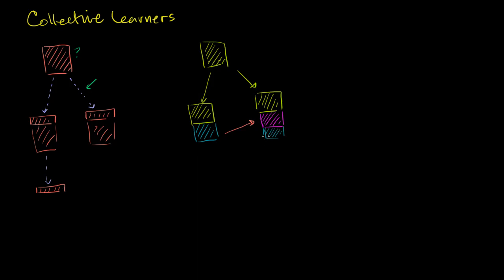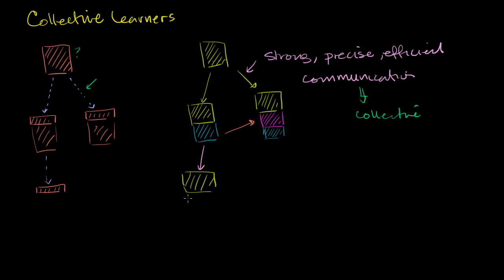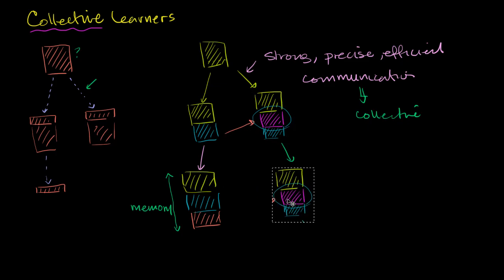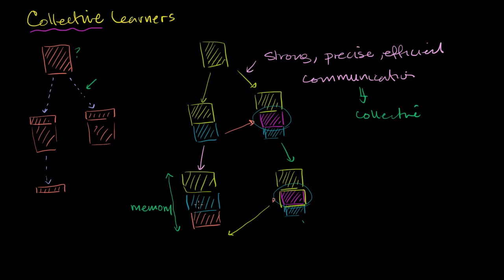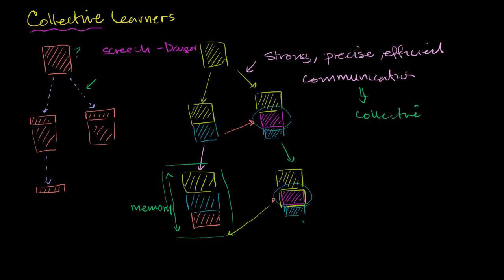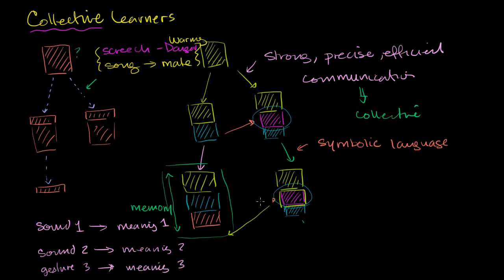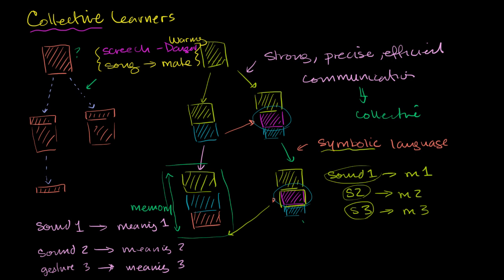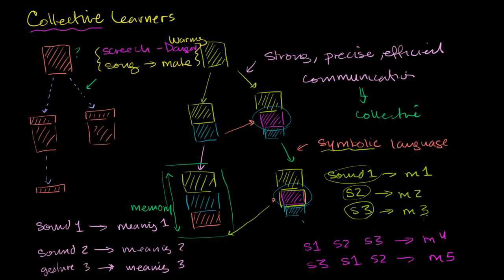Collective learning | Life on earth and in the universe | Cosmology & Astronomy | Khan Academy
Courses on Khan Academy are always 100% free. Start practicing—and saving your progress—now

How symbolic language drives collective learning and how this is one of the truly differentiating aspects of human beings relative to the rest of the animal kingdom. Created by Sal Khan.